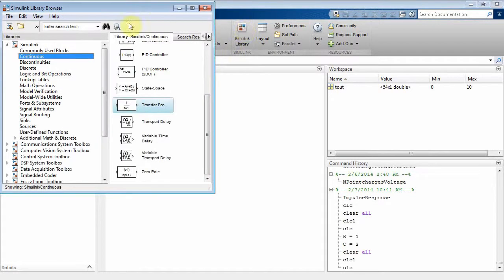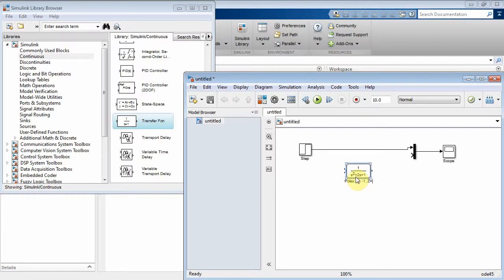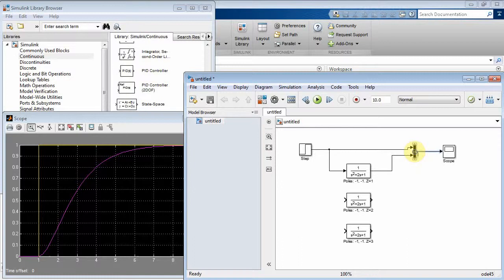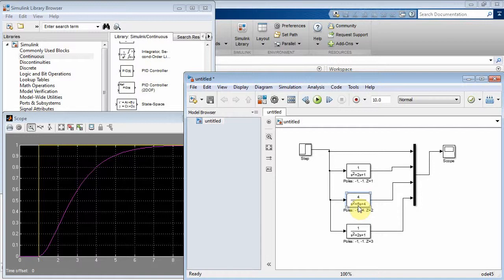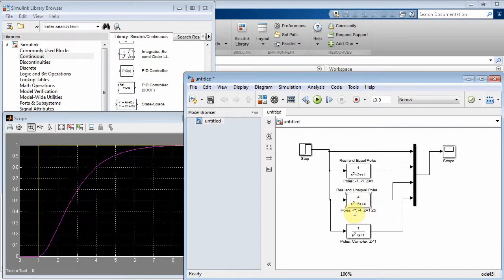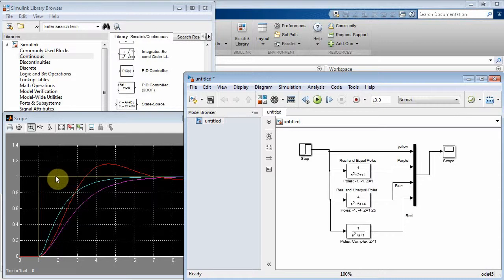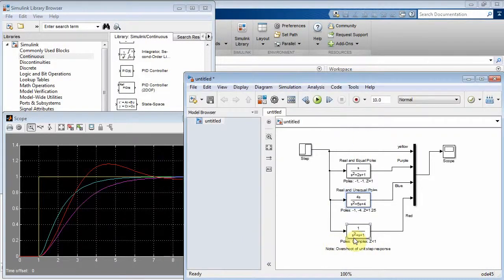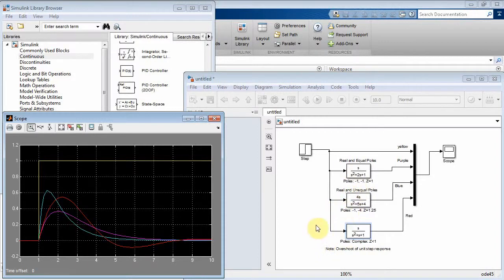Simulink: Filtering Unit Step RLC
Filtering Unit Step RLC